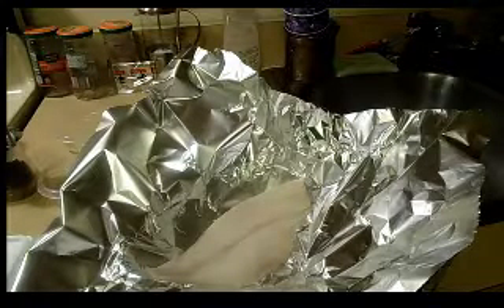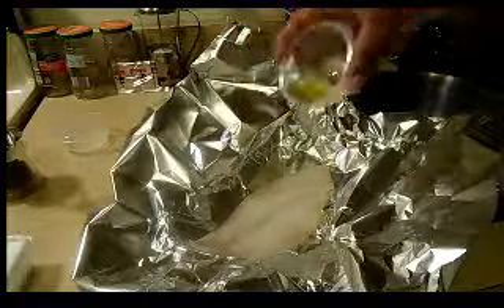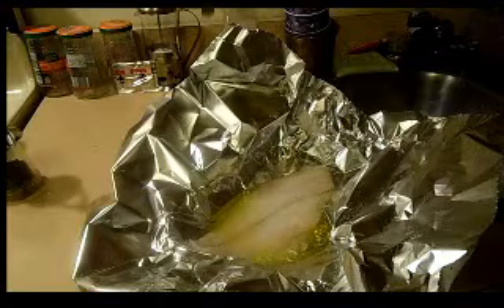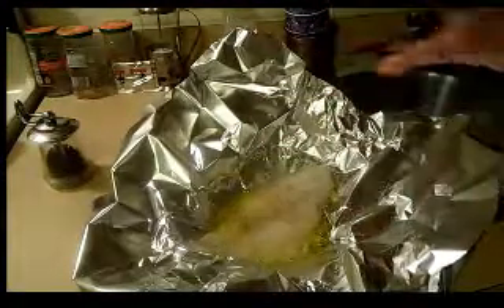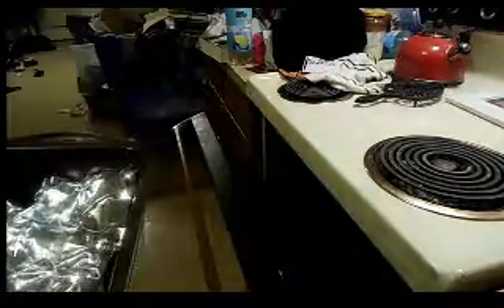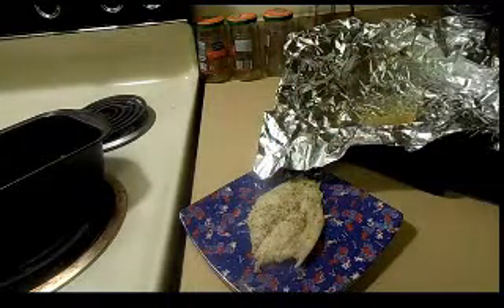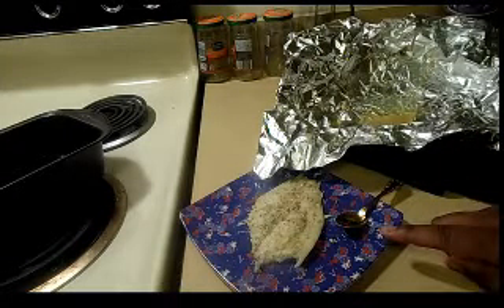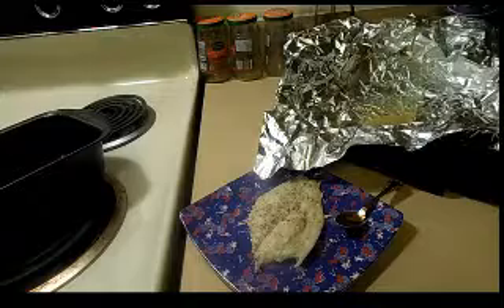Oven Roasted Flounder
This was simple and quick, and it can be done in bulk if you want. Plus it's very forgiving, if you leave it in too long don't worry cause steaming keeps in a good amount of moisture.
4oz of flounder
1tsp Lemon juice
1 Tbsp Evoo
¼ tsp minced garlic
Salt and pepper
Optional: Kalamata olives
Season top and bottom and wrap in foil. Cook 400 degrees for 20 mins